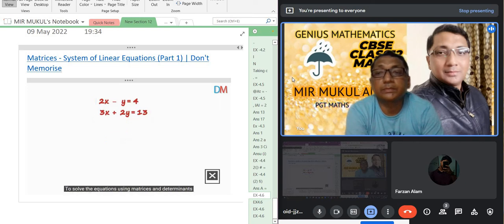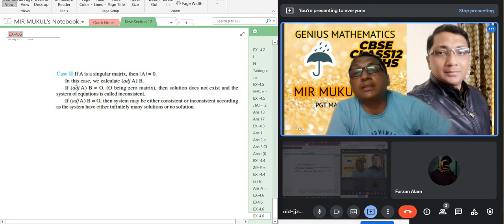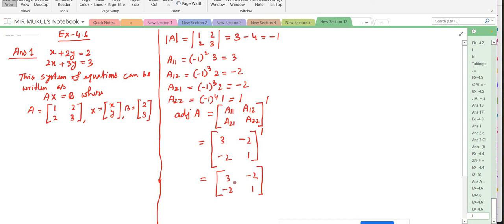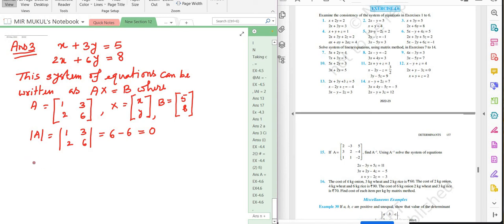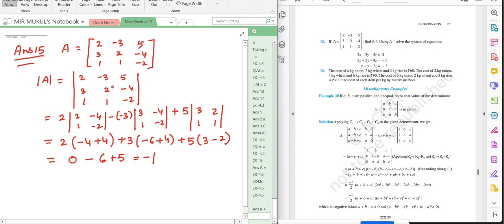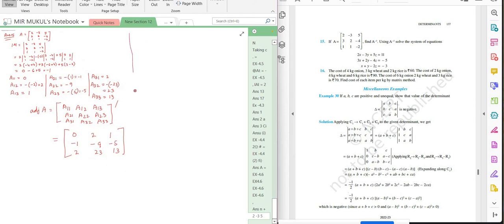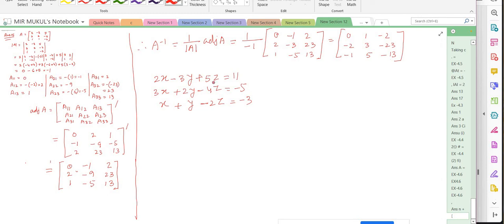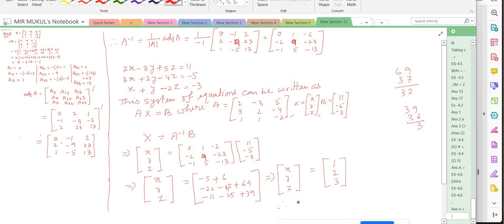L-7 DETERMINANTS EX- 4. 6 /GENIUS MATHEMATICS /CBSE CLASS 12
DETERMINANTS EX- 4. 6 /GENIUS MATHEMATICS /CBSE CLASS 12#